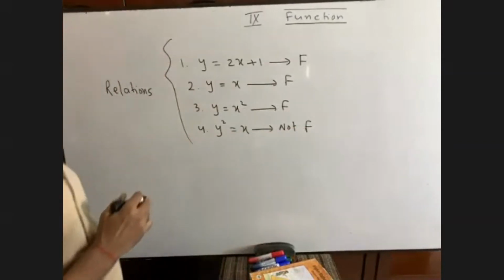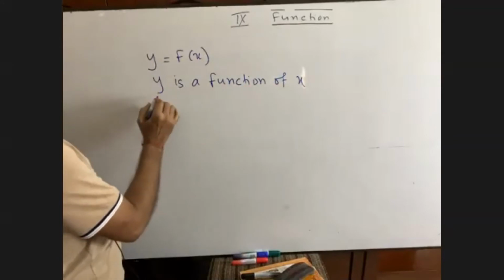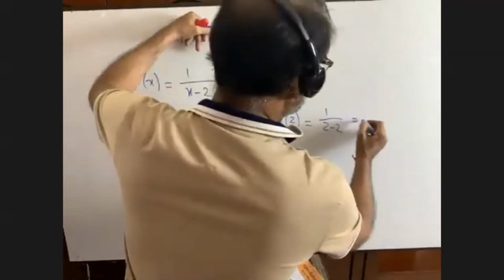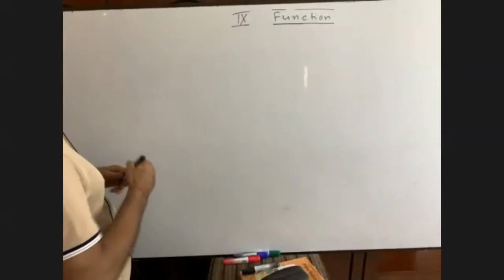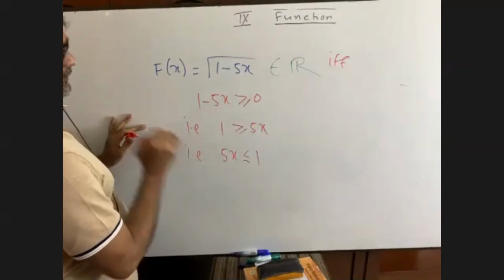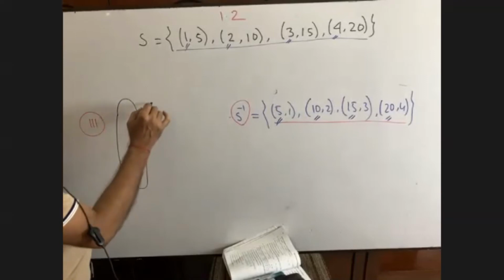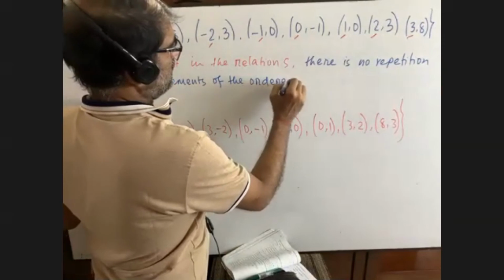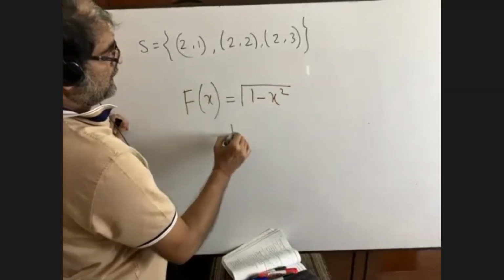Easiest Way to learn Function (Ex: 1.2) for Secondary Students, H. Maths, Lecture - I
Higher Mathematics: Important-Function

You have come to the right Channel to learn all Tips and Tricks of Function